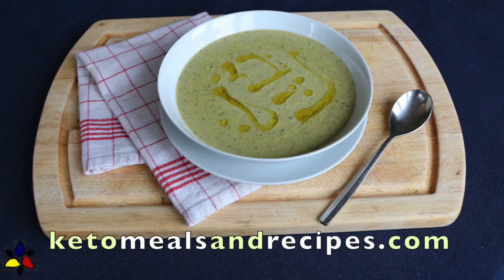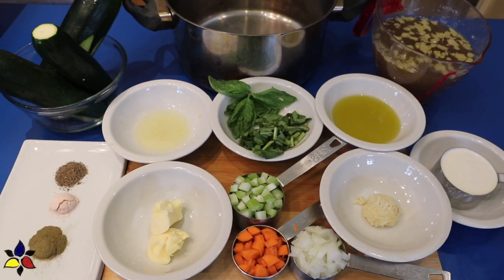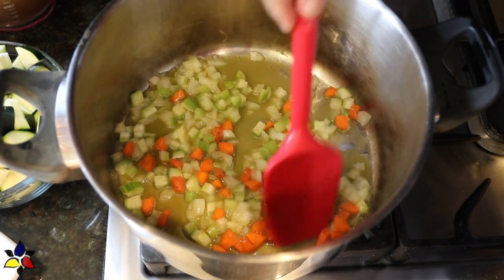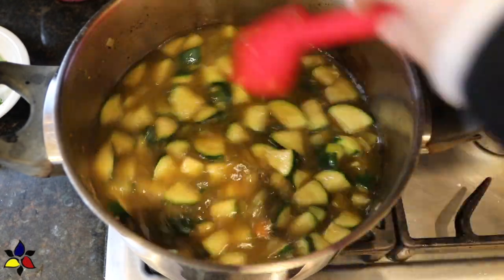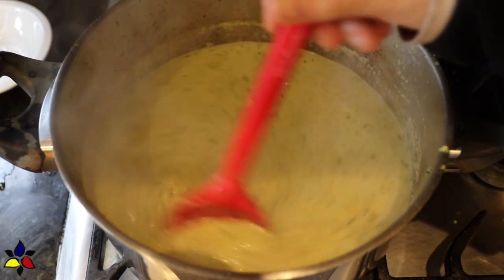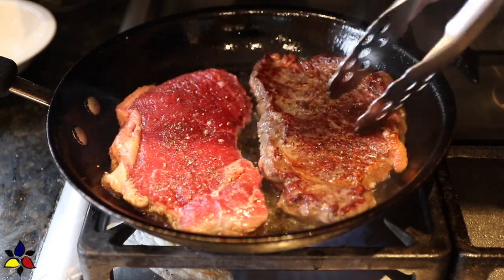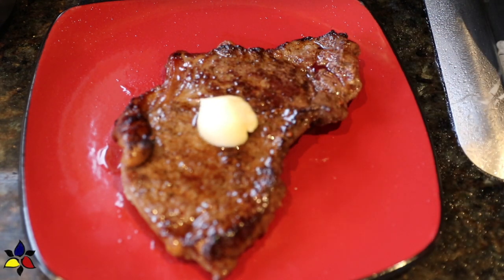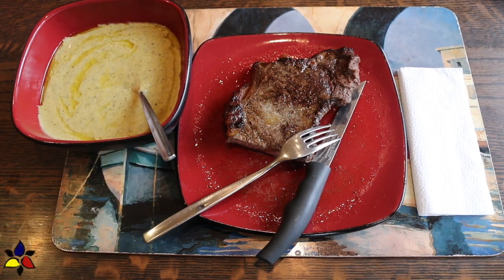Easy Cream of Zucchini Courgette Soup | Keto Soup Recipe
Tasty homemade Keto Cream of Zucchini Soup is very easy to make, and only takes about 20 – 30 minutes. This creamy, nutrient dense soup is a comforting light meal all on its own, or make a bowl of soup a part of any meal. The main imgredients for this creamy soup are zucchini, fresh basil leaves, onions and garlic, with seasoning and olive oil and butter, and either store bought chicken stock or home made keto bone broth, or keto chicken soup. This is a very light tasting but filling soup that can be served nice and warm, or cold. The Cream of Zucchini Soup is perfect for all keto, low carb recipes, as well as for diabetic diet and gluten free diet needs.

► WRITTEN RECIPE LINK:
CREAM OF ZUCCHINI SOUP RECIPE:

► INGREDIENTS USED:
Olive oil
Or Avocado oil
Unsalted butter
Black pepper
Himalayan salt
Ground thyme
Glucomannan powder

► TRANSLATIONS OF THE DESCRIPTION:
SPANISH / ESPAÑOL
La sabrosa sopa casera de crema de calabacín Keto es muy fácil de hacer y solo toma entre 20 y 30 minutos. Esta sopa cremosa y rica en nutrientes es una comida ligera reconfortante por sí sola, o puede hacer que un plato de sopa forme parte de cualquier comida. Los principales ingredientes para esta sopa cremosa son calabacín, hojas frescas de albahaca, cebollas y ajo, con condimentos y aceite de oliva y mantequilla y caldo de pollo comprado en la tienda o caldo de huesos ceto casero o sopa de pollo cetogénica.
Vea arriba el enlace a esta receta escrita que se puede traducir al español

FRENCH / FRANÇAIS
La délicieuse soupe à la crème de courgettes Keto faite maison est très facile à préparer et ne prend que 20 à 30 minutes environ. Cette soupe crémeuse et riche en nutriments est un repas léger réconfortant à elle seule, ou fait d'un bol de soupe une partie de n'importe quel repas. Les principaux ingrédients de cette soupe crémeuse sont les courgettes, les feuilles de basilic frais, les oignons et l'ail, avec assaisonnement et huile d'olive et beurre et soit du bouillon de poulet acheté en magasin, soit du bouillon d'os céto fait maison ou de la soupe au poulet céto.
Voir ci-dessus pour le lien vers cette recette écrite qui peut être traduite en français

PORTUGUESE / PORTUGUÊS
Saboroso Creme Keto caseiro de Sopa de Abobrinha é muito fácil de fazer e leva apenas cerca de 20 a 30 minutos. Esta sopa cremosa e rica em nutrientes é uma refeição leve e reconfortante por si só, ou faça uma tigela de sopa em qualquer refeição. Os principais imgreitos para esta sopa cremosa são abobrinha, folhas frescas de manjericão, cebola e alho, com tempero e azeite de oliva e manteiga e caldo de galinha comprado em loja ou caldo de osso ceto caseiro ou canja ceto de galinha.
Veja acima o link para esta receita escrita que pode ser traduzida para o português

ITALIAN / ITALIANO
La gustosa crema di zuppa di zucchine Keto fatta in casa è molto facile da preparare e richiede solo circa 20-30 minuti. Le immagini principali per questa zuppa cremosa sono zucchine, foglie di basilico fresco, cipolle e aglio, con condimento e olio d'oliva e burro e brodo di pollo acquistato in negozio o brodo di ossa di cheto fatto in casa o zuppa di pollo cheto.
Vedi sopra per il link a questa ricetta scritta che può essere tradotta in italiano

ARABIC / عربى
من السهل جدًا تحضير شوربة كيتو بكريمة الكوسة منزلية الصنع ، ولا تستغرق سوى حوالي 20 - 30 دقيقة. هذا الحساء الكريمي الكثيف المغذيات هو وجبة خفيفة مريحة بمفرده ، أو اجعل وعاءًا من الحساء جزءًا من أي وجبة. إن إمجريتس الرئيسي لهذا الحساء الدسم هو الكوسة وأوراق الريحان الطازجة والبصل والثوم مع التوابل وزيت الزيتون والزبدة وإما شراء مخزون الدجاج أو مرق عظم الكيتو منزلي الصنع أو حساء الدجاج كيتو.
انظر أعلاه للحصول على رابط هذه الوصفة المكتوبة والتي يمكن ترجمتها إلى اللغة العربية

GERMAN / DEUTSCHE
Leckere hausgemachte Keto-Creme der Zucchini-Suppe ist sehr einfach zuzubereiten und dauert nur etwa 20 - 30 Minuten. Die Hauptzutaten für diese cremige Suppe sind Zucchini, frische Basilikumblätter, Zwiebeln und Knoblauch mit Gewürzen und Olivenöl und Butter. Sie können entweder gekaufte Hühnerbrühe oder hausgemachte Keto-Knochenbrühe oder Keto-Hühnersuppe lagern.
Siehe oben für den Link zu diesem schriftlichen Rezept, das ins Deutsche übersetzt werden kann